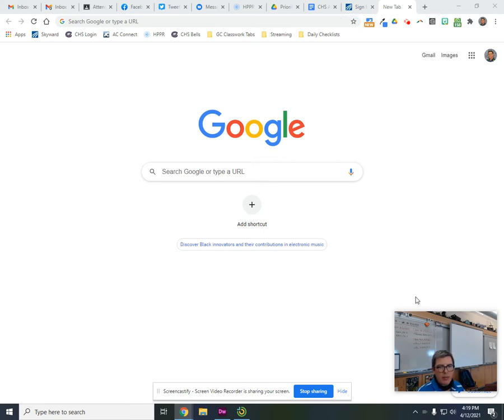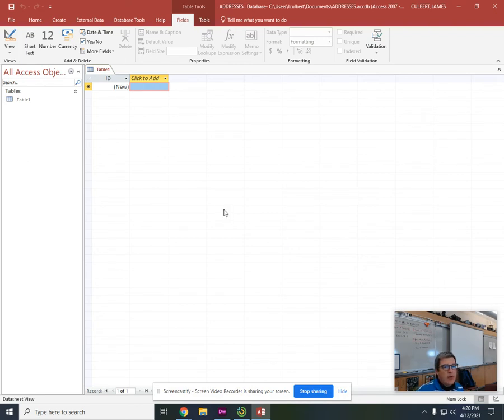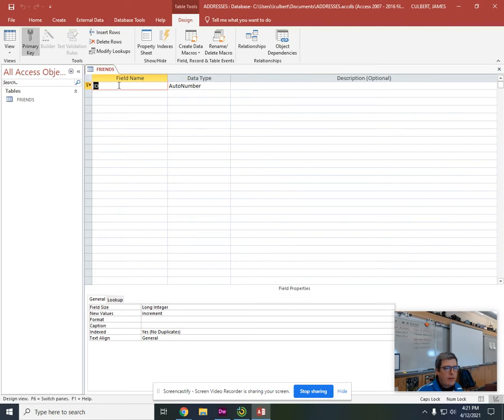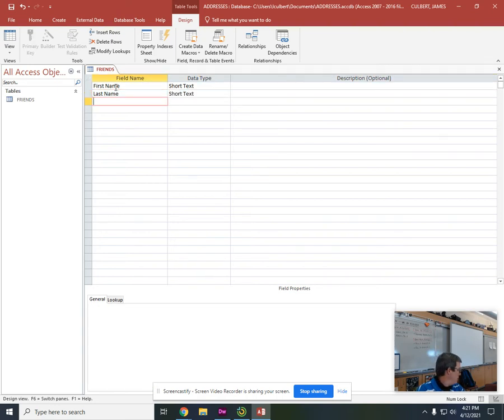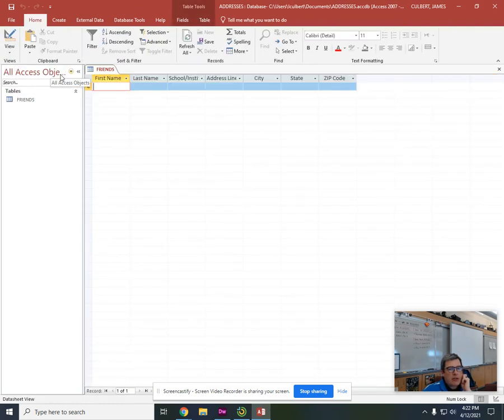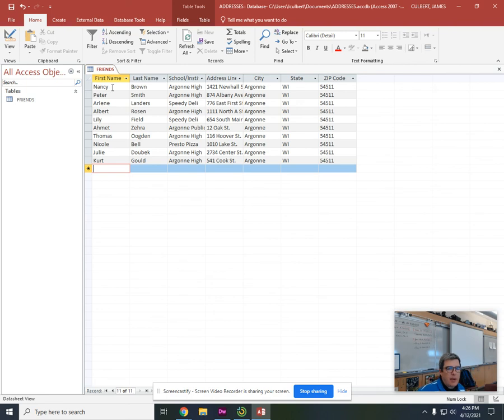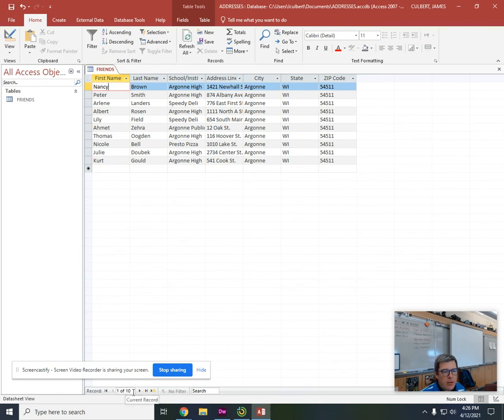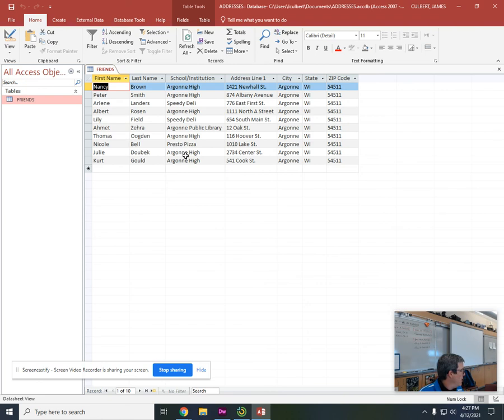Microsoft Access - Lsn. 6.1 [ADDRESSES]